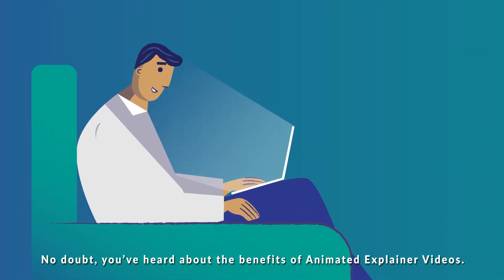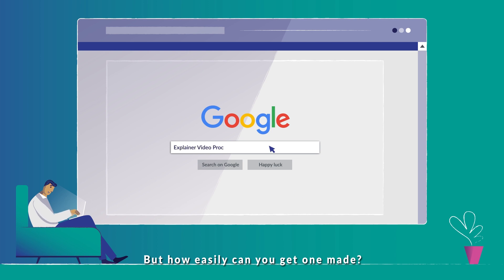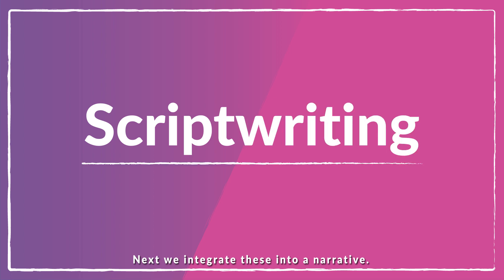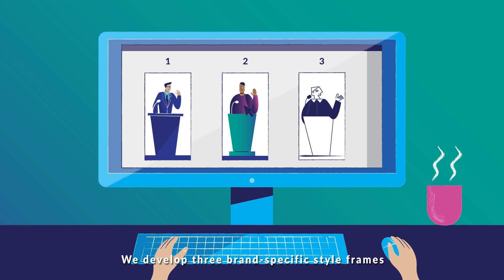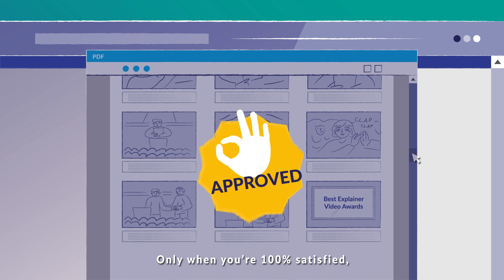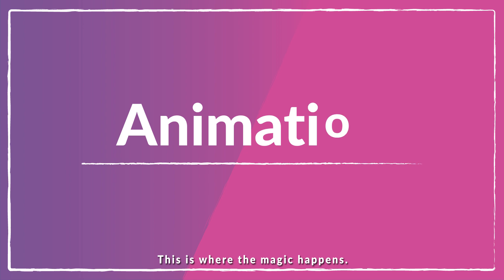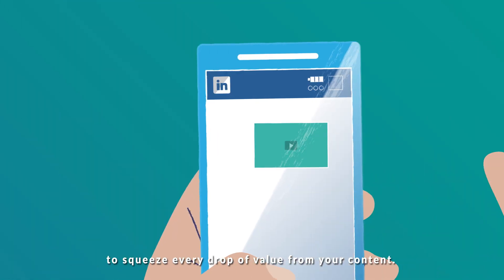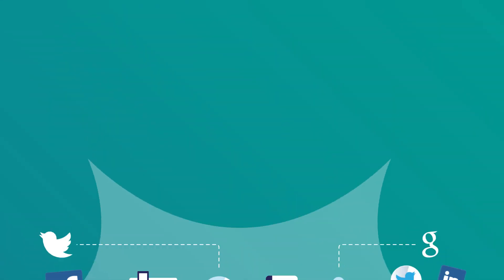Animated Explainer Videos | Black Cliff Media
Are you looking for new ways to communicate the core benefits of your product or service?

Are you striving to create marketing content that jumps off the screen and makes your offering stand out from the crowd?

Animated Explainer videos are the most effective tools to get your point across quickly and in the most eye-catching way possible.

Let us guide you create a truly great video and take the next step in your video marketing journey.